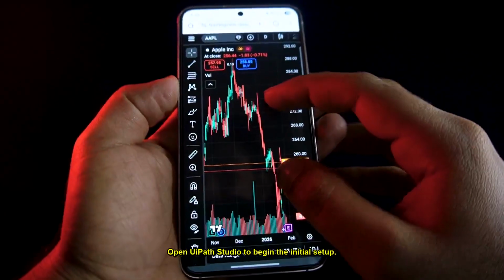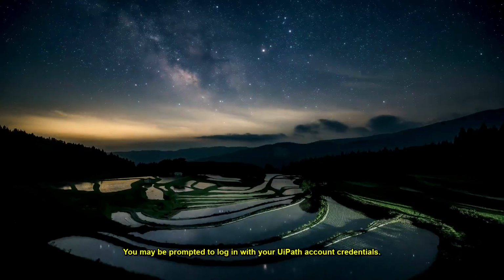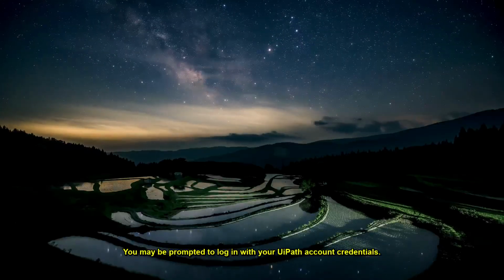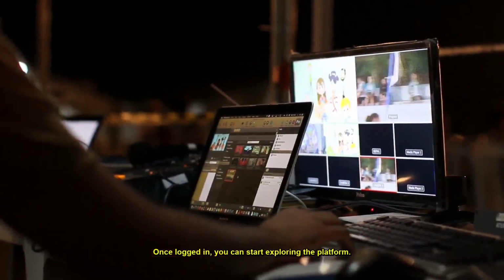How to install UiPath Studio for RPA productivity automations - Step By Step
In this comprehensive tutorial, we'll guide you through the step-by-step process of installing UiPath Studio, the leading platform for Robotic Process Automation (RPA). Whether you're a beginner or an experienced user, this video will ensure you have everything you need to kickstart your journey in automation productivity. Join us as we cover system requirements, installation procedures, and essential tips to optimize your UiPath setup.